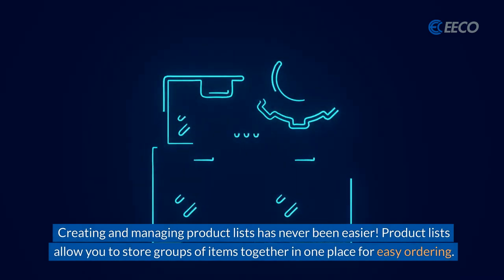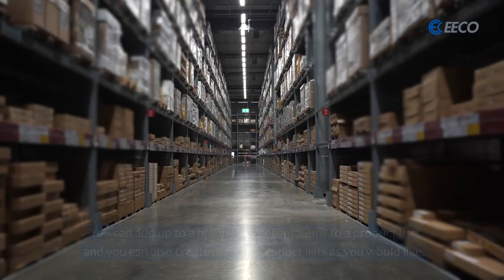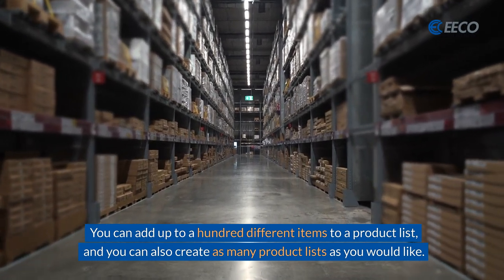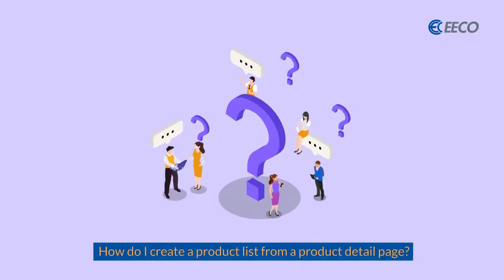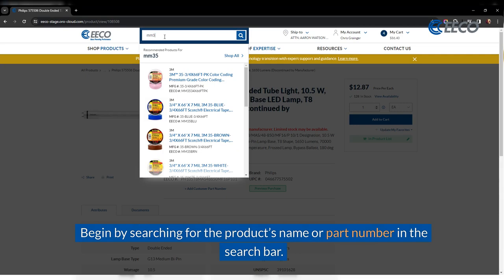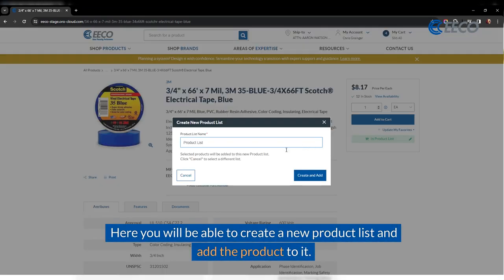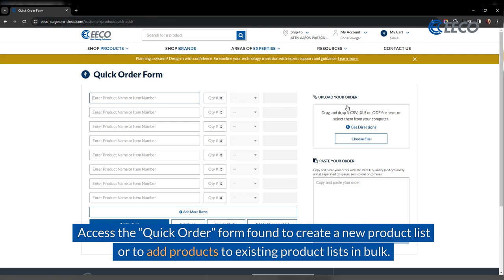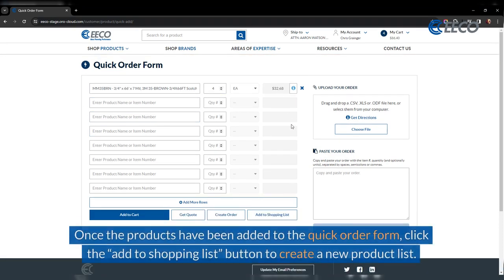Effortless Product List Management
This comprehensive guide covers everything you need to know about creating and organizing product lists for streamlined ordering. From utilizing the default "My Favorites" list to crafting custom lists with up to a hundred items, we've got you covered.

Learn how to locate your product lists page, assign lists to users within your company, and discover products associated with your lists right from the product detail pages. We'll walk you through creating a new product list from both the product detail page and the quick order form, adding items in bulk, and moving products from your shopping cart to your chosen list.

This tutorial is packed with tips and tricks to make product list management a breeze, allowing you to focus more on what matters.